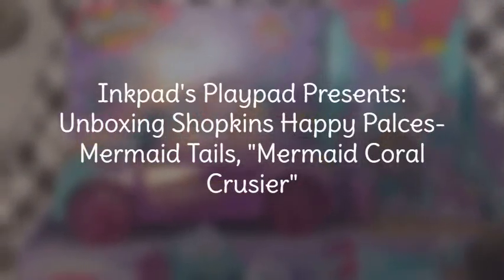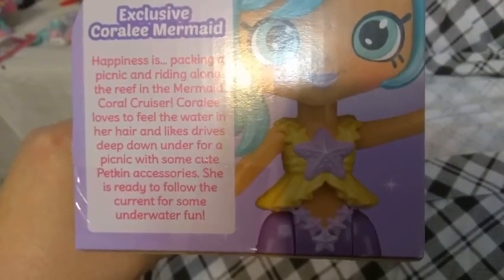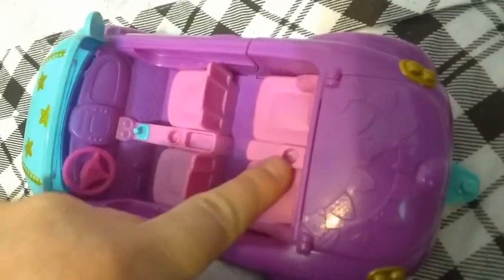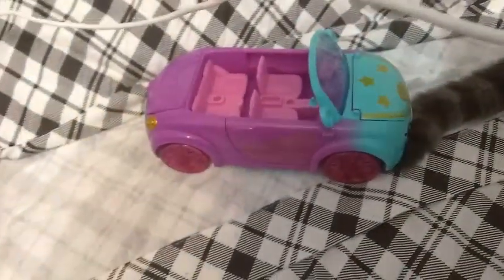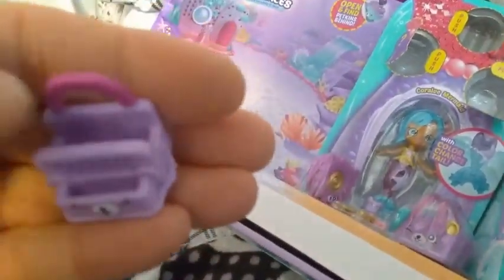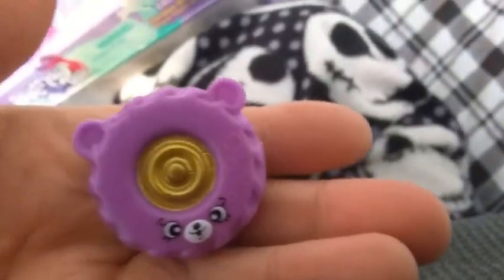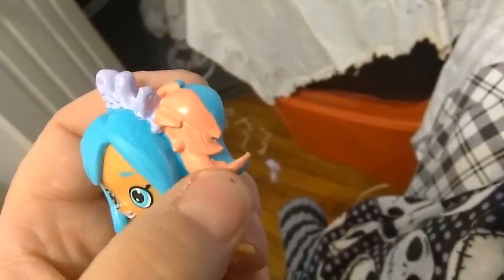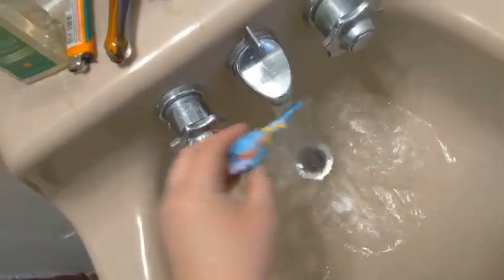Unboxing Shopkins Happy Places- Mermaid Tails, "Mermaid Coral Cruiser"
Hey Everybody!  thanks for stopping by to hang out while I nerd out over this 3rd edition Convertible =)